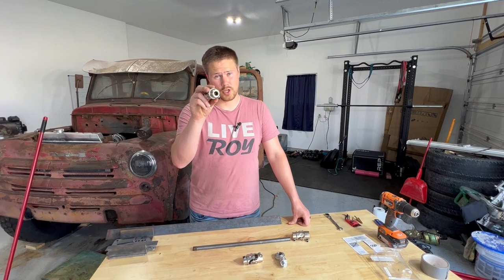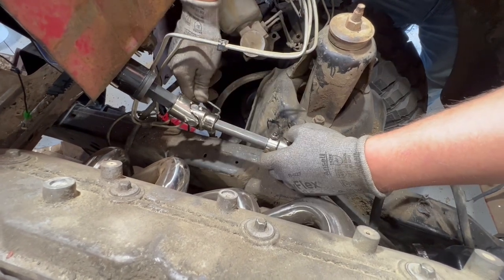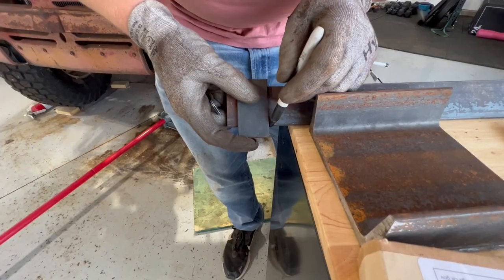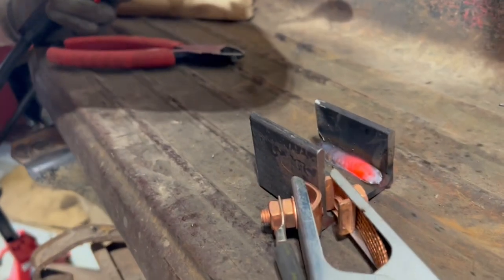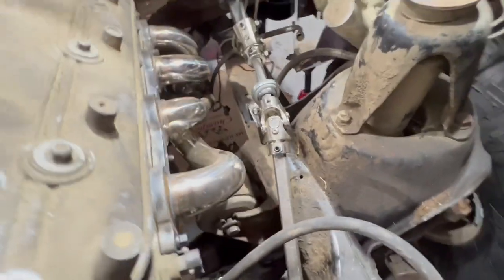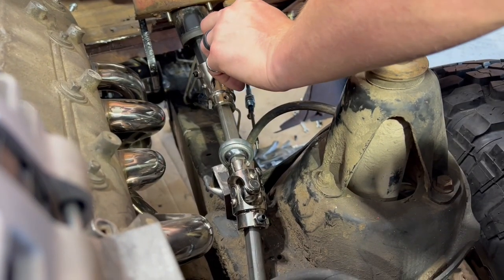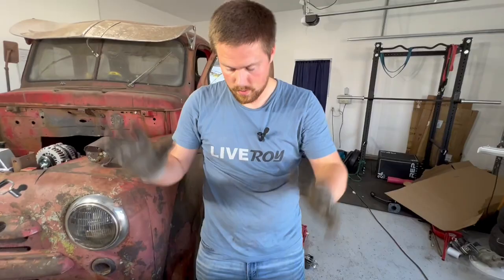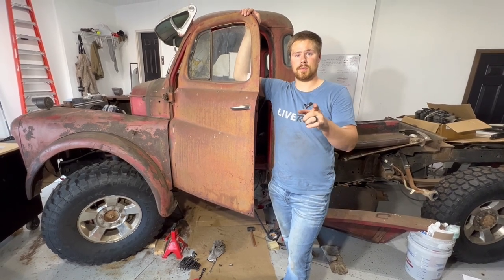Building Custom Steering Shaft | U-Joints And Steel Shafts | The Dodgeball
In this episode, we connect the steering column we installed in the last episode to the power steering box. The Dodgeball is a 1948 Dodge grain truck cap swapped onto a modern 2002 3/4 ton Dodge chassis. Our goal is a 4x4 mean machine!

Amazon Links To Parts & Tools We Use(ed) - We get a small kickback when you buy through these links 🤓 Your support goes a long way!

Lincoln Electric 180 Easy Mig Welder
Lincoln Electric Auto Darkening Welding Helmet Kit

Have a project you want to make a video on? This helps us buy the tools and parts needed to tackle your project and show you how to get it done. Don’t forget to tell a friend because when we get enough supporters we can create this content you love, full-time! We appreciate your consideration 🙏🏻

$4.99/Month
$24.99/Month
$49.99/Month

Chapters:

0:00 - Intro
0:22 - Game Plan
0:46 - Parts
1:47 - Cutting Steering Rods
2:37 -Test Fit
3:32 - Moching Up Where The I-Bolt Goes
4:42 - Designing I- Bolt Mount
5:25 - Fabricating I-Bolt Mount
7:21 - Weld Bracket Together
9:17 - Notch Bracket To Fit Frame
9:55 - Test Fit I-Bolt Bracket
10:24 - Prep Chassis And Weld I-Bolt Bracket In Place
11:44 - Test With New Bracket
12:01 - Spot Drill Holes On The Shaft For Set Screws
14:37 - Drill Holes
15:06 - Final Install
15:44 - Tighten Set Screws
16:46 - Outro